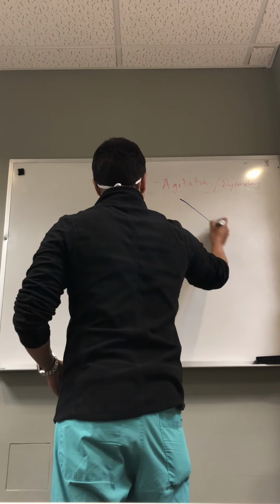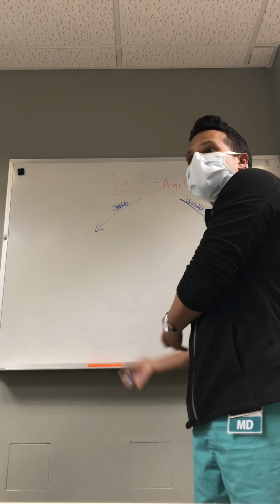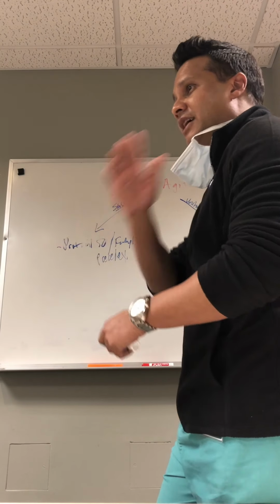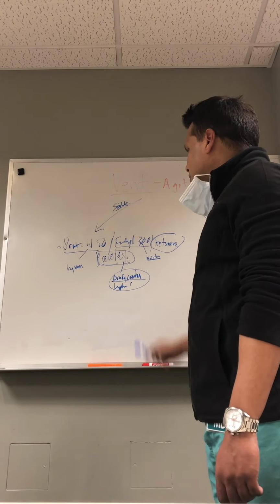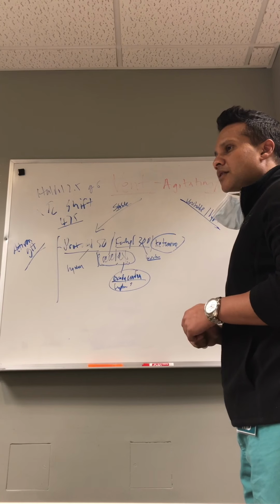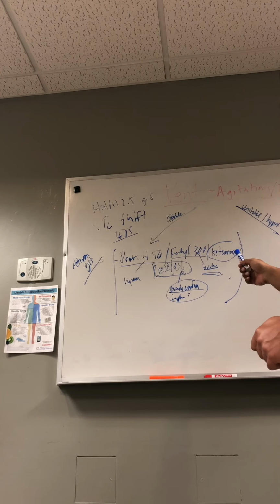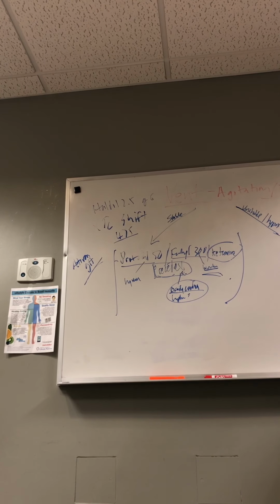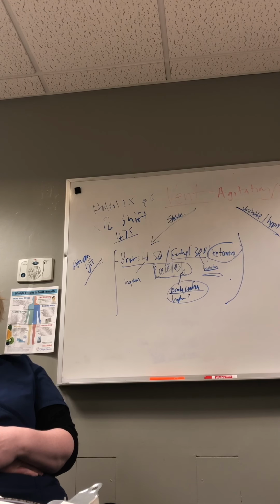Dr. Dahanayake’s Lecture: “Sedatives, Drips vs PRNs”